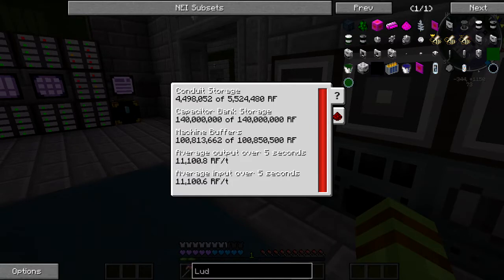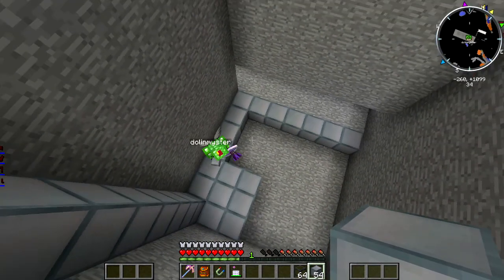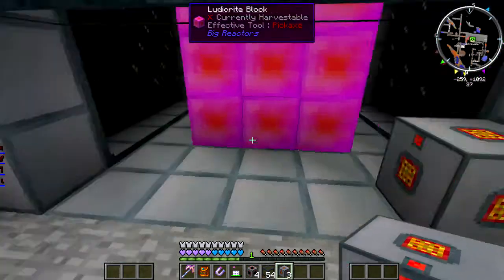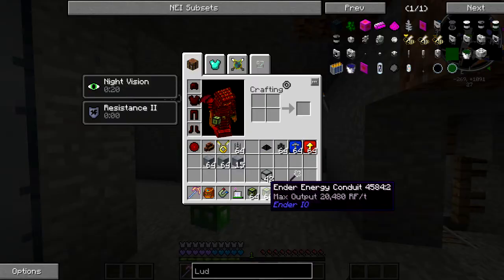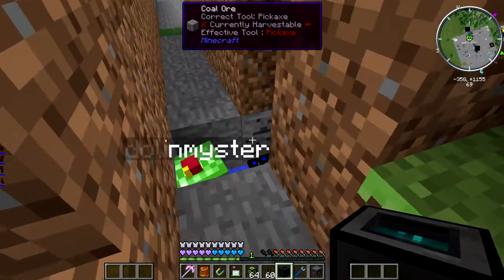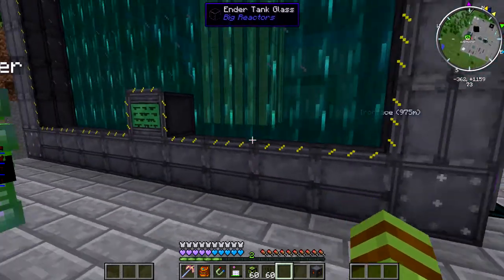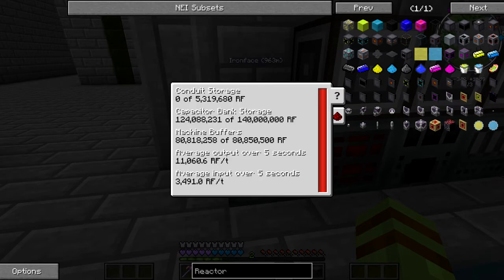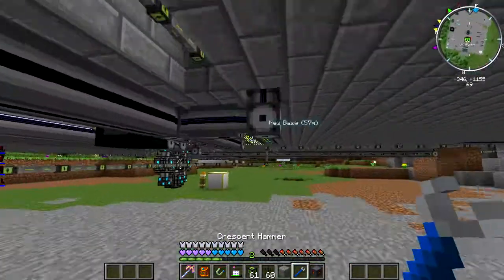Hypermine Modsauce - Ep 15 - Big Turbines! Even More Power!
HyperMine is a private (whitelisted) server hosted by Zueljin.